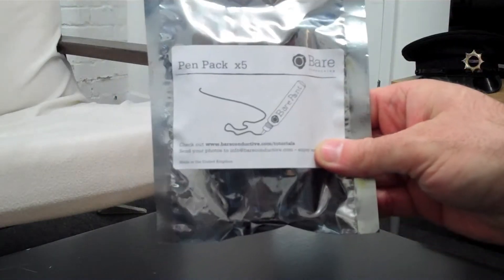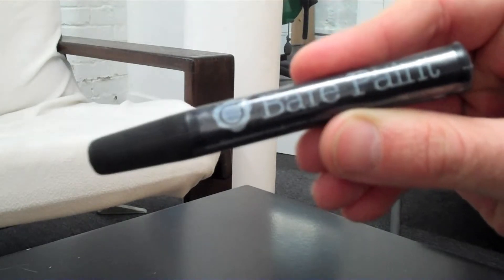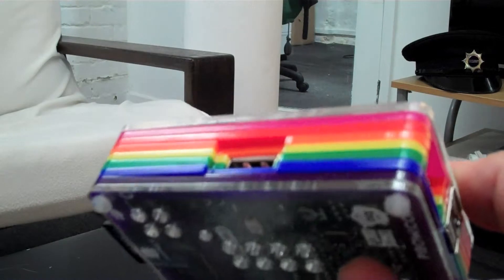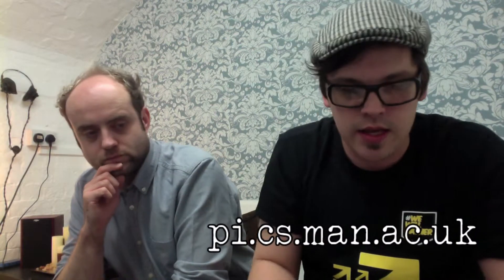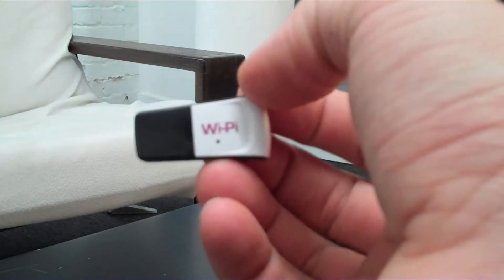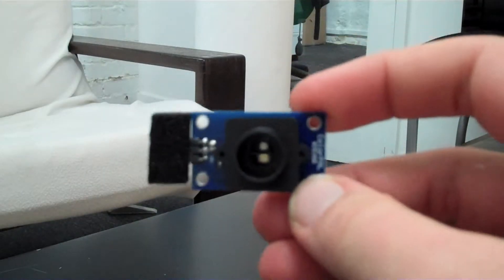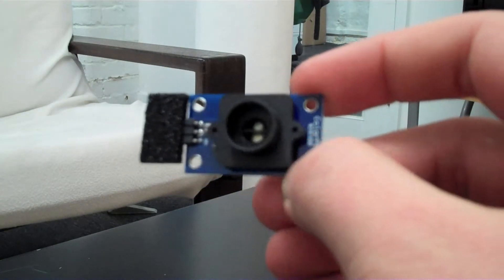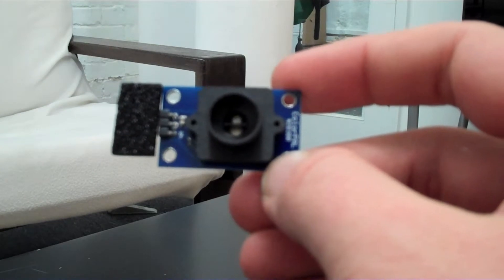New Toys - Epic Unboxing Part 1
We've just secured several new commissions and as such we've been shopping!  :)

We take some time out to show off a few of the new components and hardware that we've lined up for upcoming projects with Arduino and Raspberry Pi.

We talk though our plans for:

Bare Conductive Pens
Various Sensors and Components from Active Robots
Raspberry Pi, Pimoroni's Pibow, Adafruit's Pi Cobbler and Element 14's Wi-Pi
Makey Makey Arduino